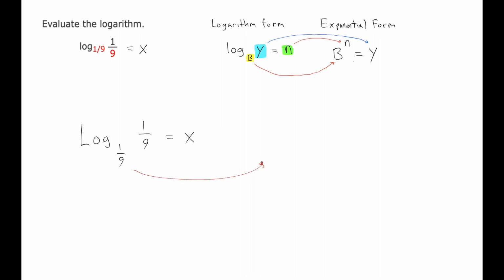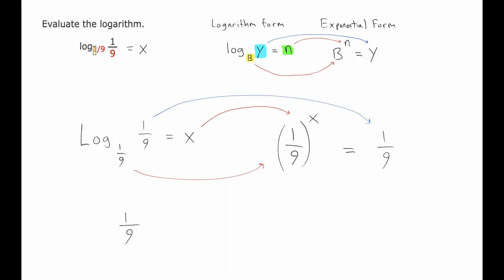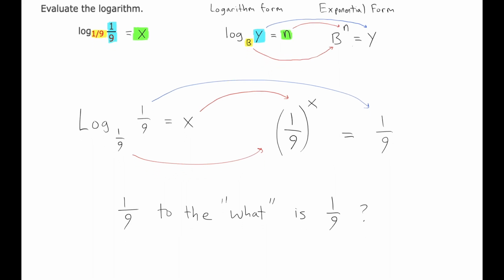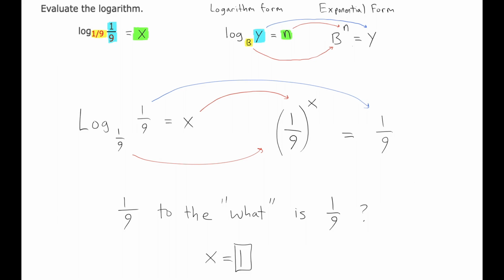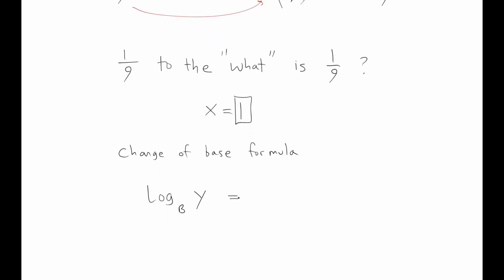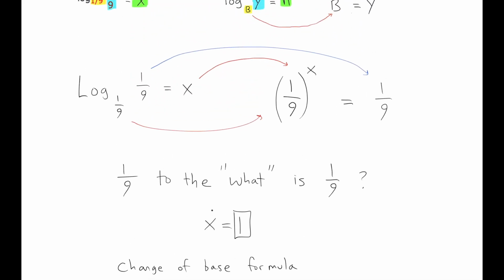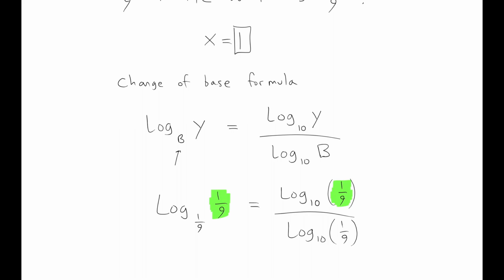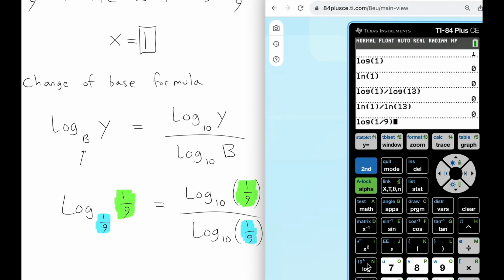Change of Logarithm Base Formula Example